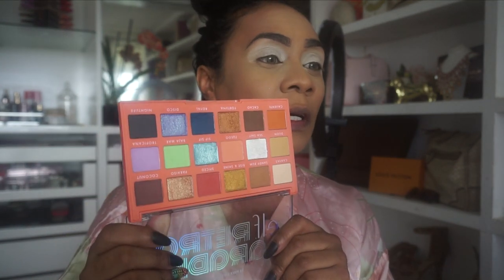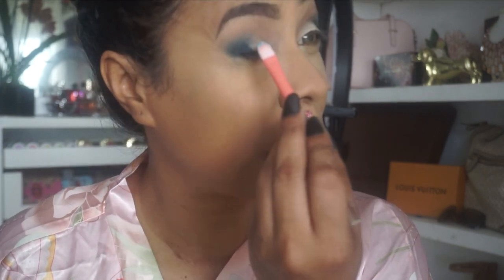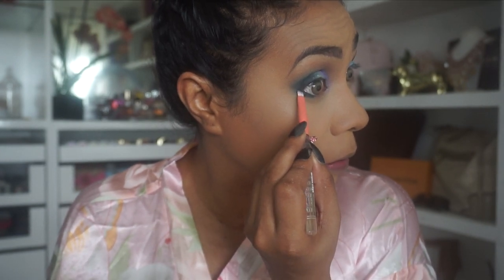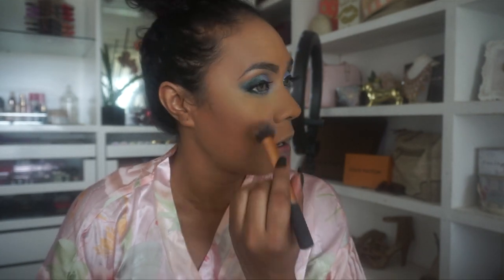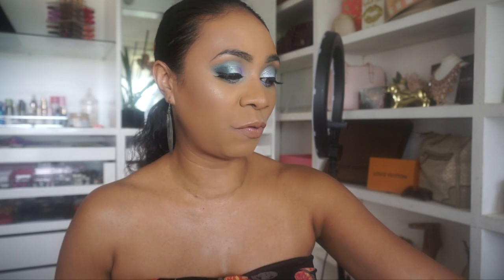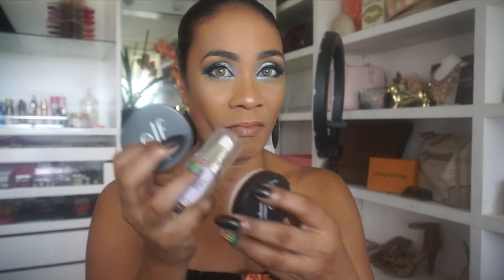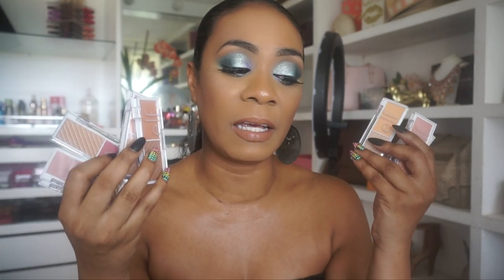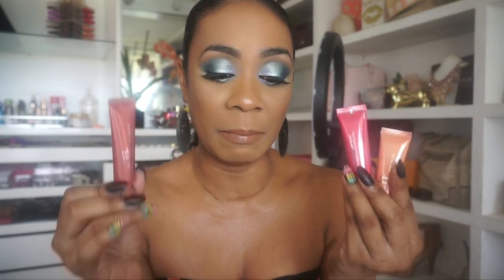Full Face of New Elf Cosmetics Products | Trinidad Youtuber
OPEN ME

A full face of Elf Cosmetics and spoiler alert, the products featured are low-key high-key bangers! Don't sleep on this brand!

ELF PRODUCTS FEATURED IN THIS VIDEO

Elf Jelly Pop Water Gel Moisturiser
Elf Matte Poreless Putty Primer
Elf Jelly Pop Dew Primer
Elf Tone Adjusting Primer in Lavender
Elf Hydrating Camo Concealer Satin Finish
Elf Banana Powder
Elf Retro Paradise Brush Set
Elf Retro Paradise Eyeshadow Palette
Elf Bite Size Face Duos
Elf Sheer Slick Lipsticks

If you are still reading this you are the real MVP!